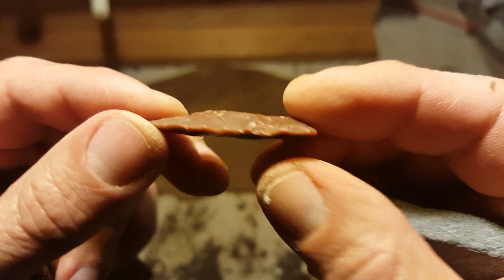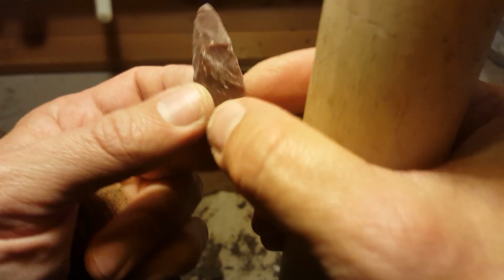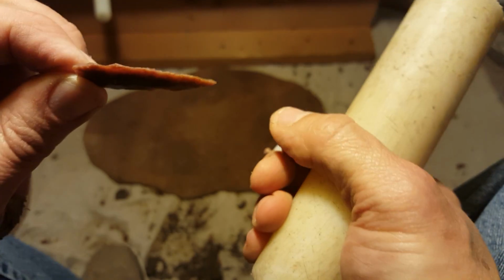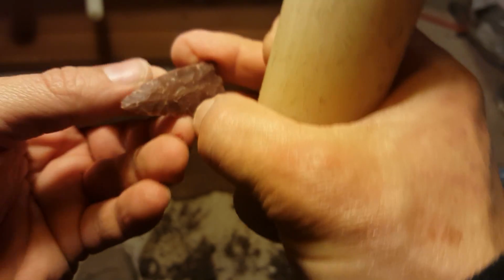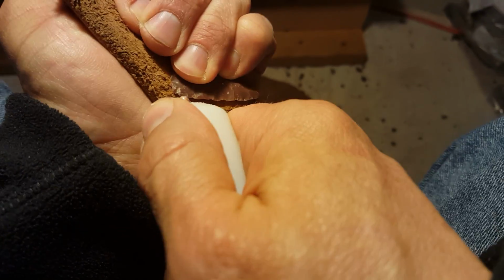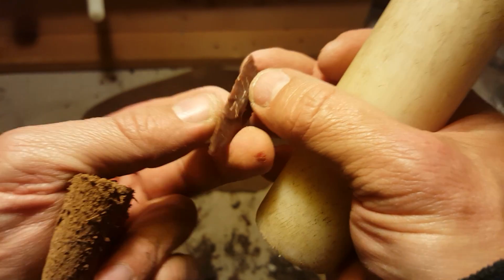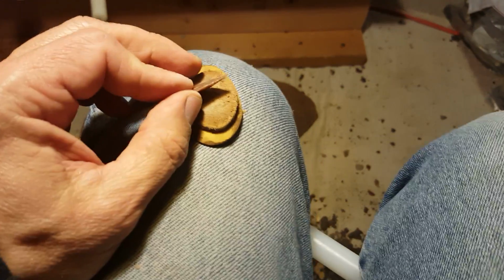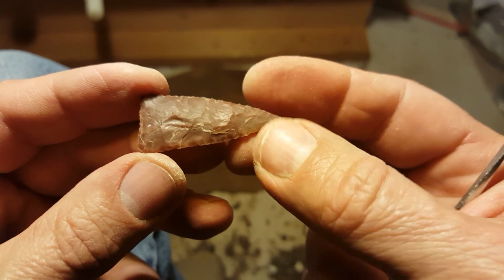452 - RC Purple Chert 2/4